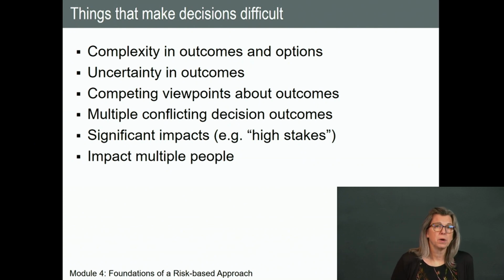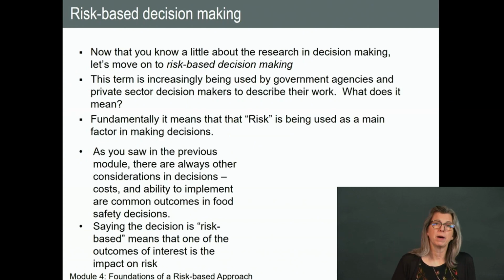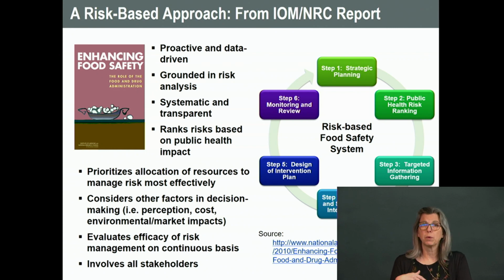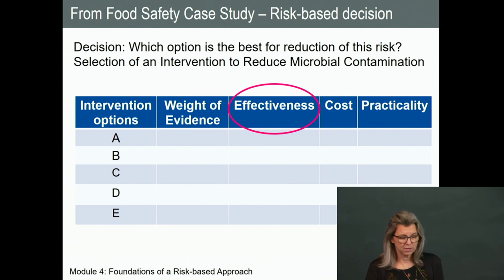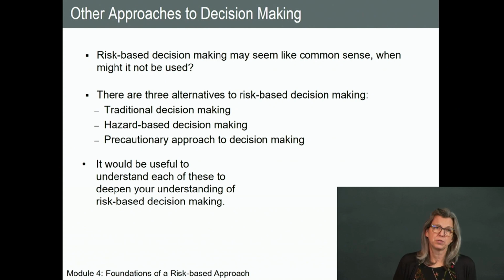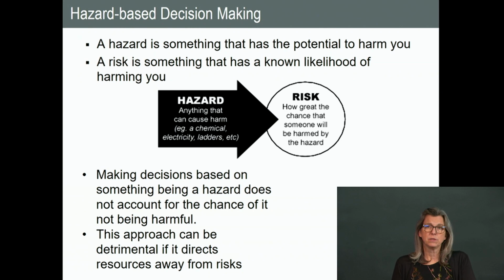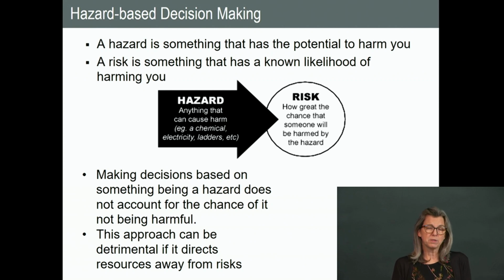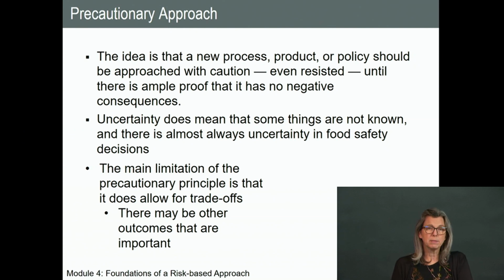Risk-based Decision Making - Module 4